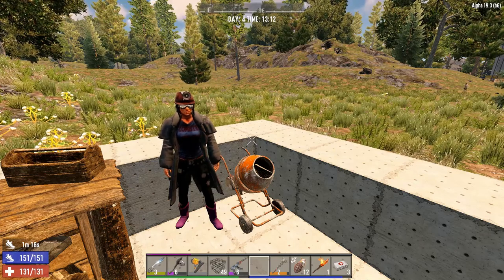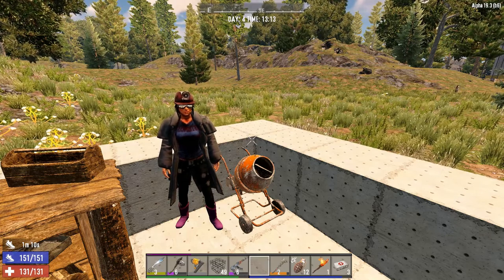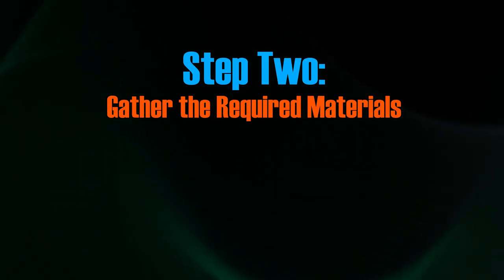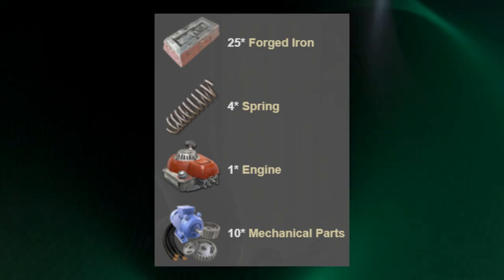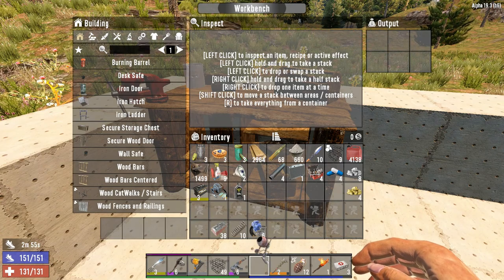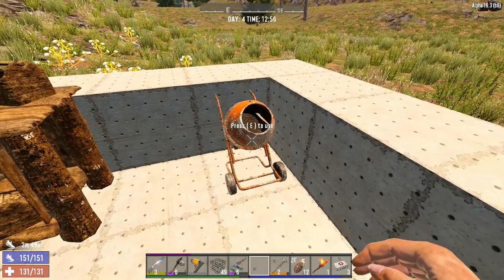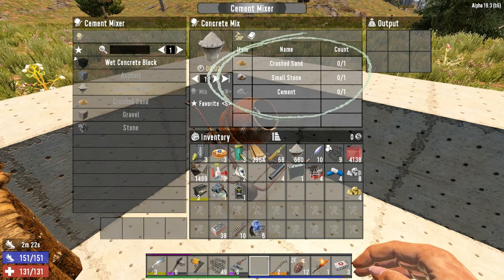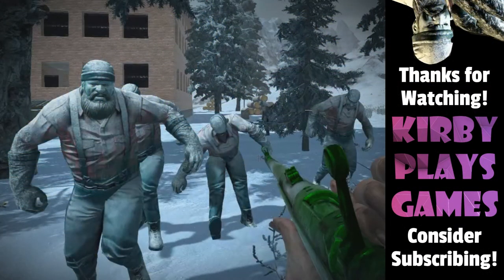How to Craft a Cement Mixer in 7 Days to Die!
Salutations and Welcome to Kirby Plays Games! This is 7 Days to Die, and in this video I am going to show you how to make a cement mixer! We will go over required knowledge, materials and how to use the cement mixer once you’ve made it. This info is based on version alpha 19 of 7 Days to Die which was recently released for PC, so if you are wondering how to make a forge in 7 days to die, including the materials and prerequisites for cement mixing crafting then check out this video! As mentioned we will go over basic use of the cement mixer, but since it is pretty straitforward we will mostly be focusing on the crafting,

Enjoy the video, and give a shout in the comments if you have any questions, or additional knowledge to share!
Cheers!!
-Kirby

Timestamps:
00:00 Intro
00:10 Unlocking Cement Mixer Crafting
01:05 Materials Required for Cement Mixer
01:46 Cement Mixer Crafting

Game Info:
7 Days to Die Version A19 (Alpha 19) on a private PVE server.

Drive –  ...vehicle system where you find all the parts, learn all the recipes and craft your own vehicle including bikes, minibikes, motorcycles, 4x4s and even take to the skies in gyrocopters.